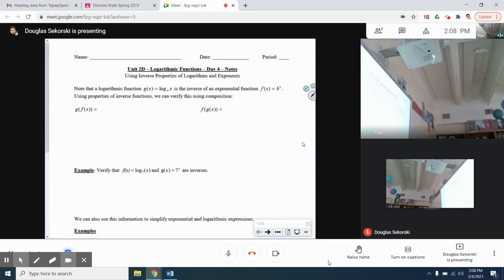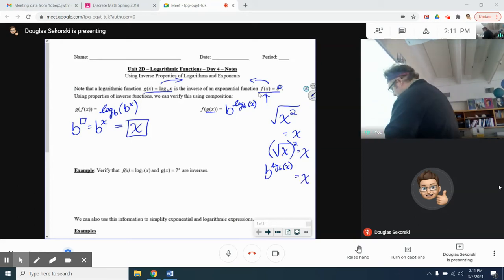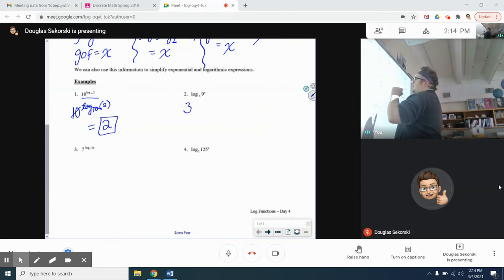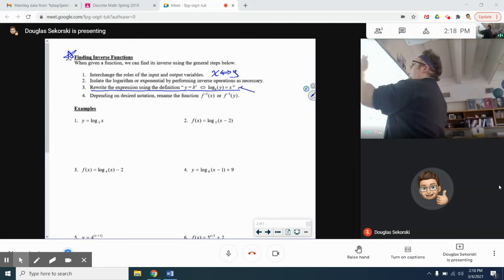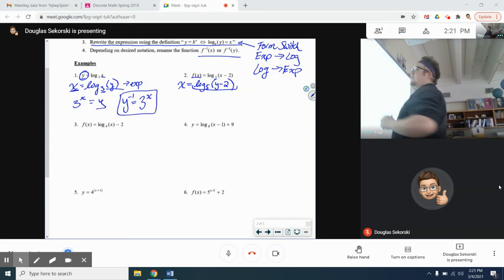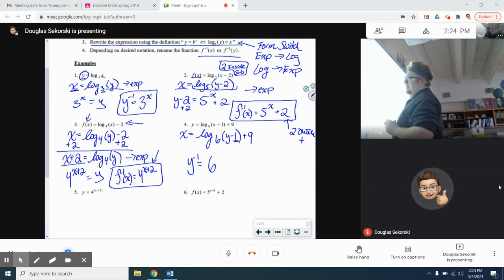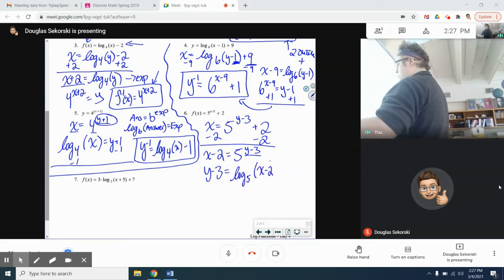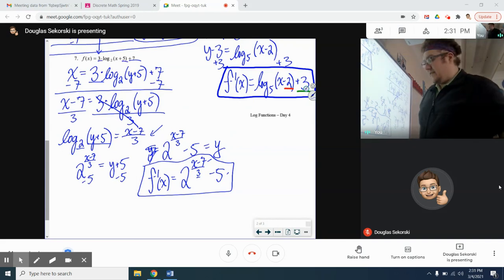Unit 2D - Day 4 Notes (Inverse Properties)